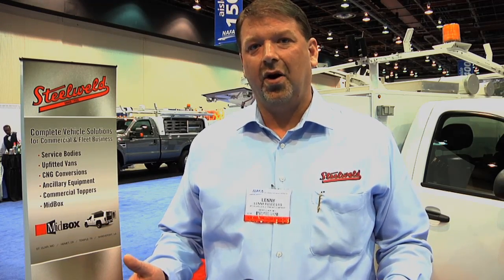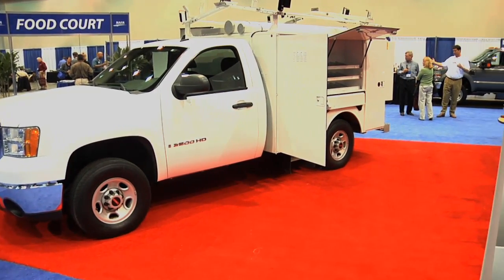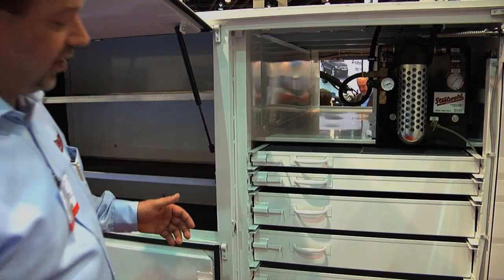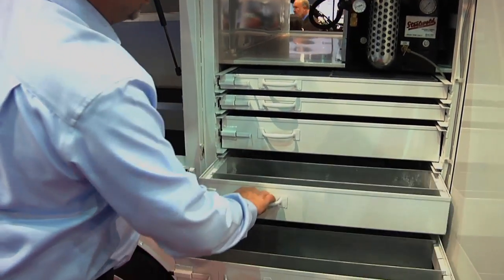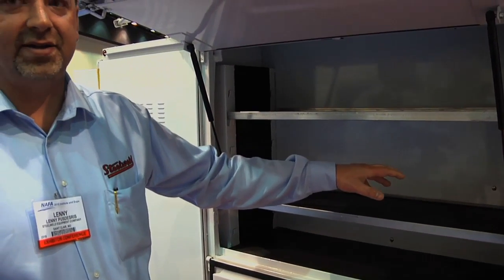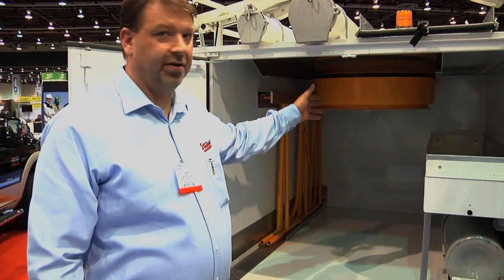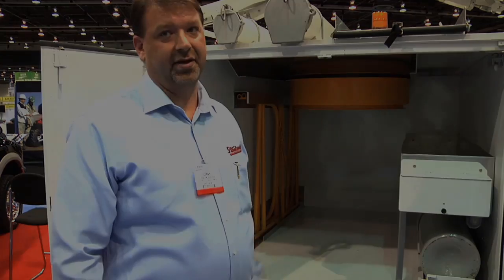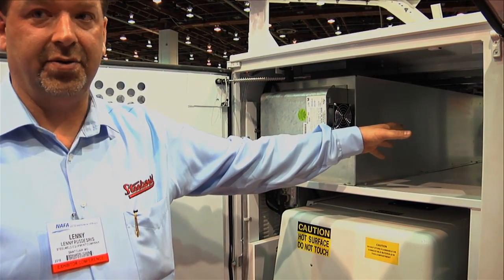Steelweld Equipment Company's CNG truck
Converting America's service vehicles to run on compressed natural gas is a snap. Take this tour of a CNG-equipped Steelweld truck to learn just how close our country could be to running on CNG.